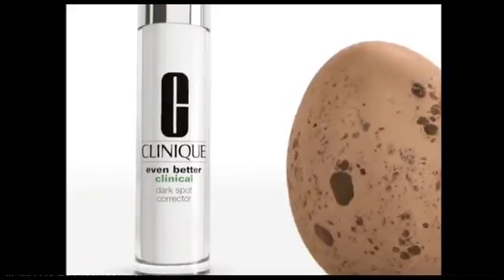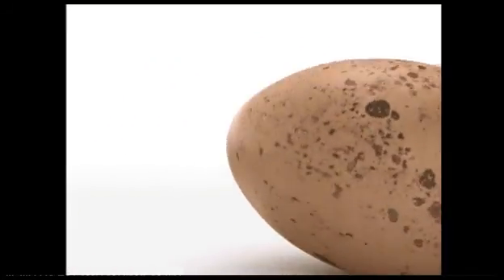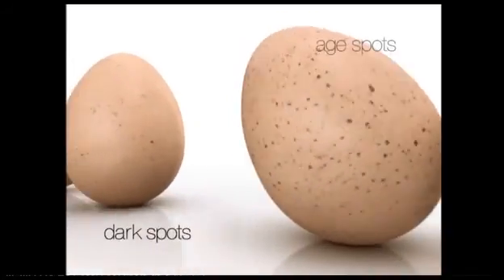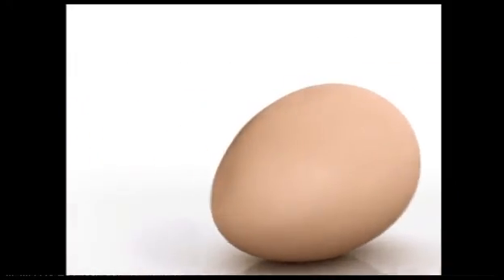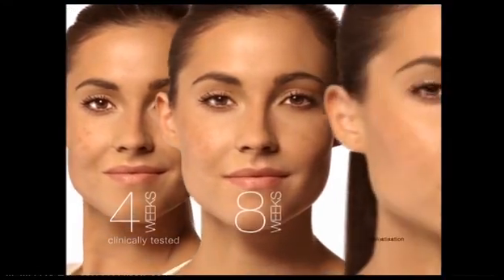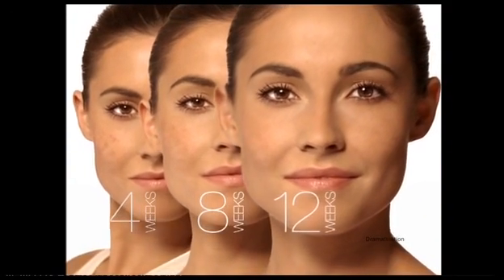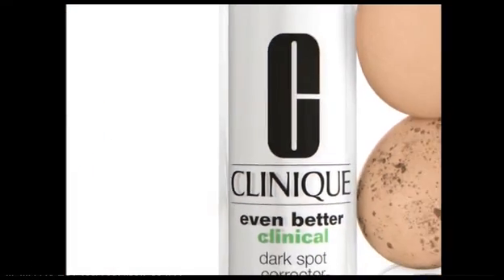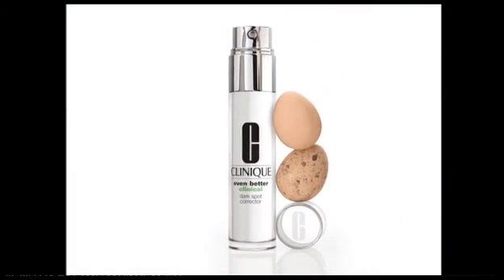Clinique Dark Spot Corrector 2010 Ad